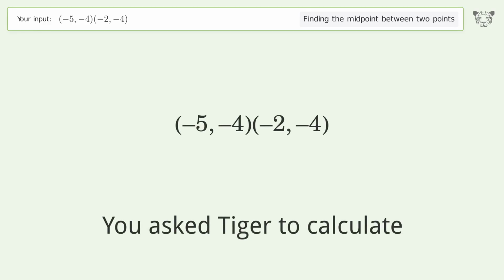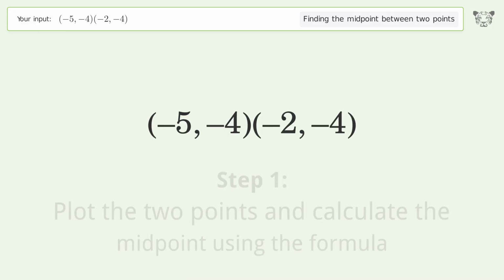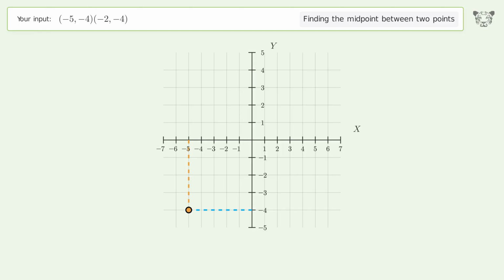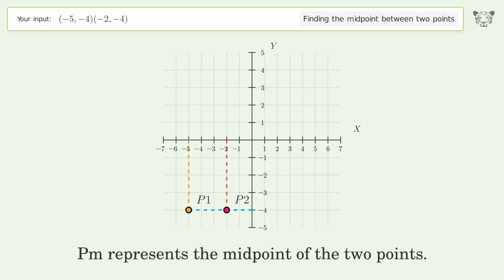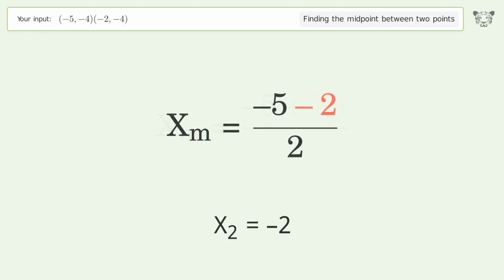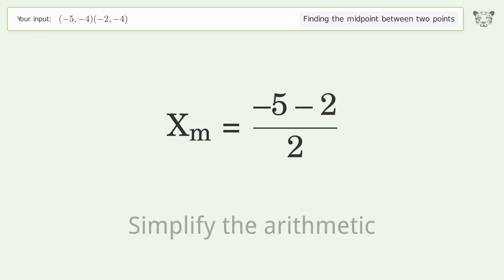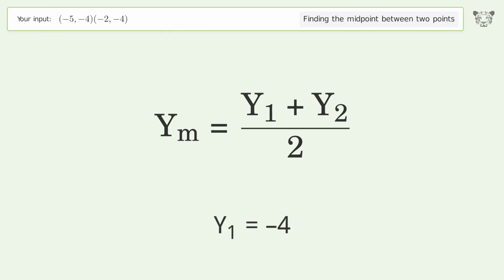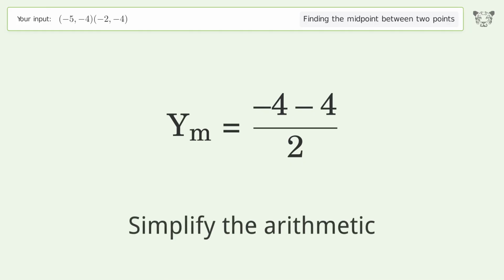Find the midpoint between two points p1 (-5,-4) and p2 (-2,-4): Step-by-Step Video Solution